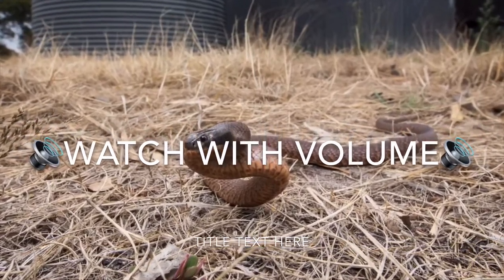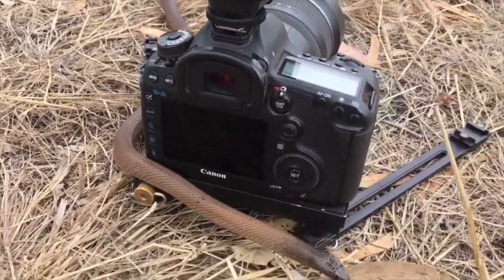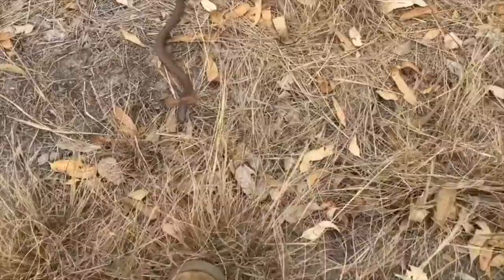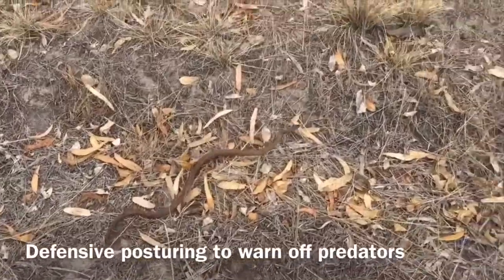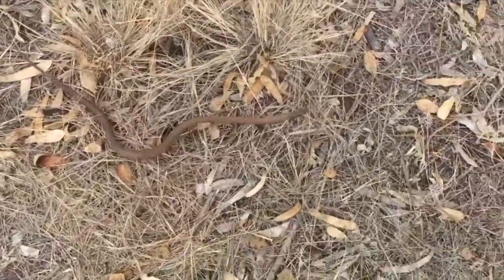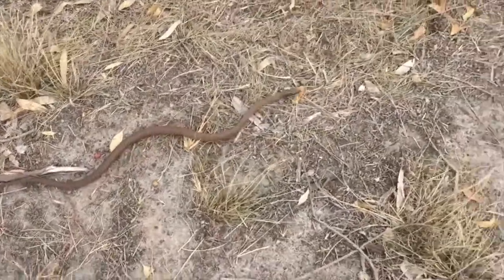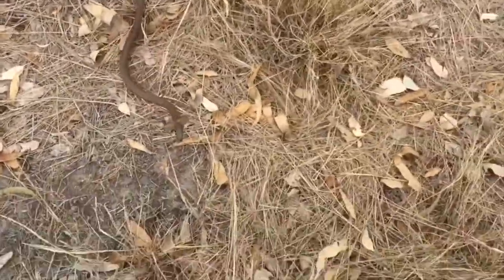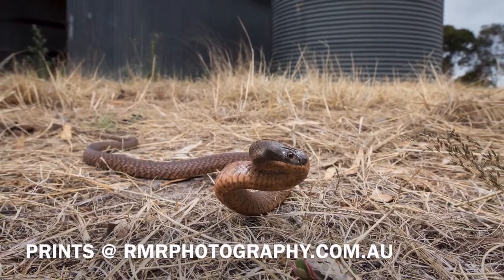🐍𝗧𝗢𝗢 𝗖𝗟𝗢𝗦𝗘 𝗙𝗢𝗥 𝗖𝗢𝗠𝗙𝗢𝗥𝗧 𝗪𝗜𝗧𝗛 𝗔 𝗛𝗜𝗚𝗛𝗟𝗬 𝗩𝗘𝗡𝗢𝗠𝗢𝗨𝗦 𝗗𝗨𝗚𝗜𝗧𝗘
During a photoshoot in close proximity to a Dugite (Pseudonaja affinis), I had to surrender my camera to the snake while it explored it with interest. The snake then decided I was in-between it and its escape route. Watch as the snake uses defensive posturing to intimidate me into retreating to allow it room to escape. This should not be mistaken for ‘aggression’ or ‘chasing’. It is simply instinctual defensive behaviour designed to put any perceived predators on the back foot to afford them the opportunity to escape.

When people recount experiences of being 'chased' it is most definitely a misunderstanding of the snake's intentions and behaviour, so allow me to explain. When a human or a territorial or inquisitive pet suddenly encounters a snake, they may act in one of the following ways: FIGHT, FLIGHT or CRYPSIS (remaining still to avoid detection). Let me explain fight and flight, as they are the hardest for people to understand in regards to snakes.

FIGHT: is where the snake acts DEFENSIVELY (not aggressively) towards a person because they perceive us as a threat or predator. Defensive behaviour may include; rearing up, hissing, gaping, flattening their necks out to look bigger, mock strikes or head butts. Occasionally snakes may advance towards a perceived threat in order to force their opponent to retreat so they can feel safe enough to make a quick getaway – This is the behaviour people often mistake for chasing. Because they are so small snakes perceive anything bigger than them as a threat to their life. You must remember they live in a very different world to us. In the wild, they get eaten if they don’t protect themselves. We as humans don’t live in such a hostile environment and find it hard to understand why snakes perceive us as threatening.

FLIGHT: is the most common response where a snake will flee to the nearest cover, sometimes that is on the other side of the human, giving the impression that the snakes is B-lining directly for us or 'chasing' us. Sometimes, depending on the human's reactions, they may enter into defensive behaviour for a moment and then return to fleeing. Either way, the snake has no desire to bite unless it believes it has no other option to defend itself.

A snake displaying defensive behaviour can easily be avoided by either remaining completely still, if you feel you are a safe enough distance away (as to not come across as threatening), or by moving out of the snake's vicinity, either slowly or quickly depending on your best judgment of the situation. Once the snake stops perceiving you as a threat then they will go back to leaving you alone.

Image: Dugite (Pseudonaja affinis) defensive posture - Lort River, Western Australia